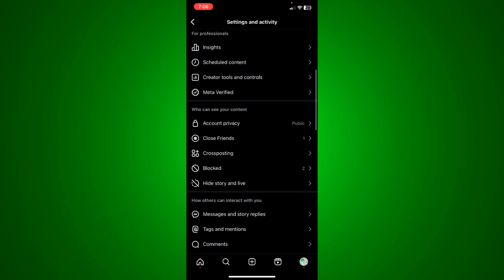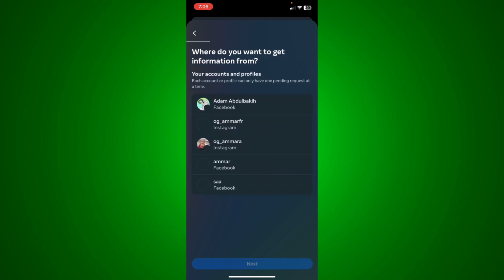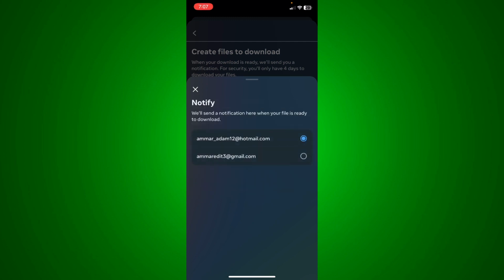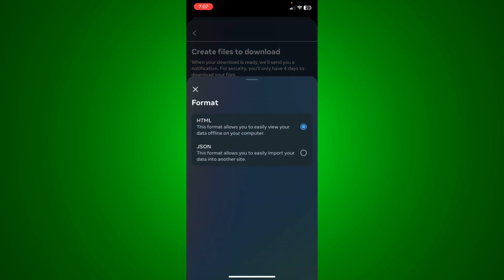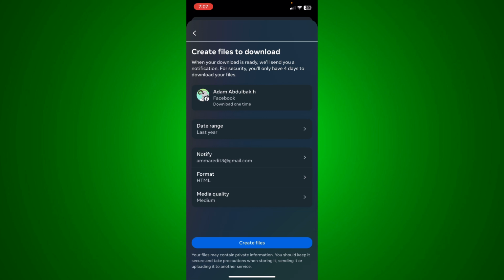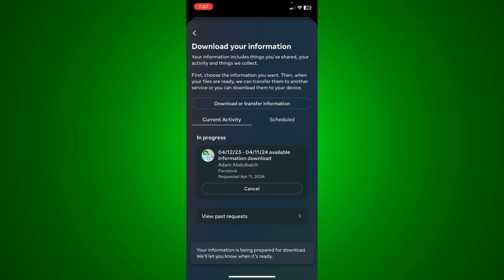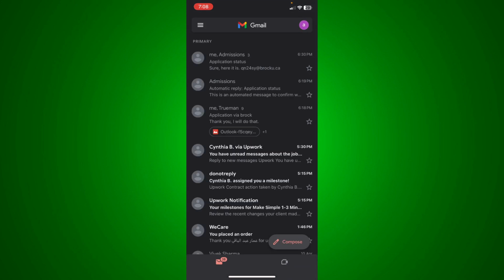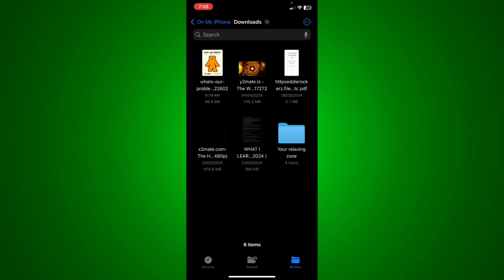How to View Sent Follow Request Lists on Instagram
Learn how to easily access and manage your sent follow request lists on Instagram with our step-by-step tutorial! Unlock the secrets to tracking your outgoing requests effortlessly.